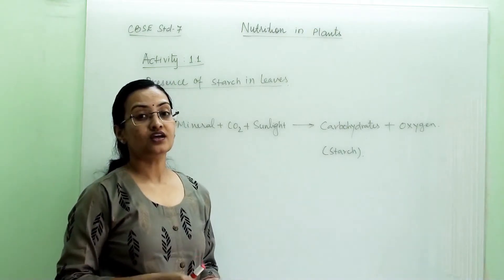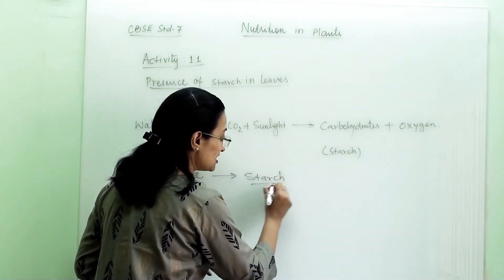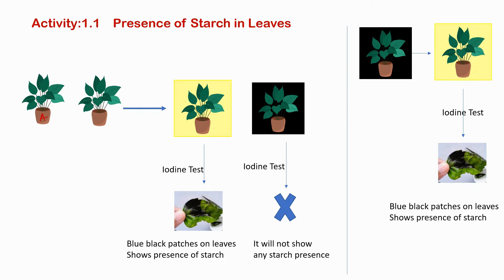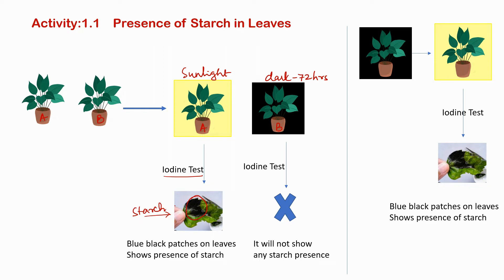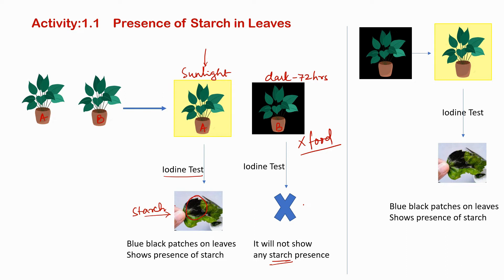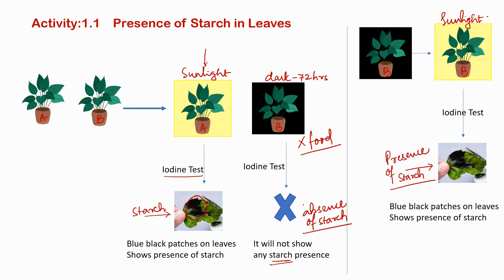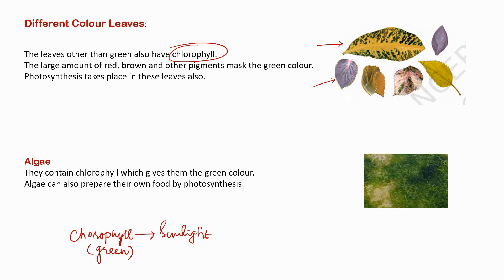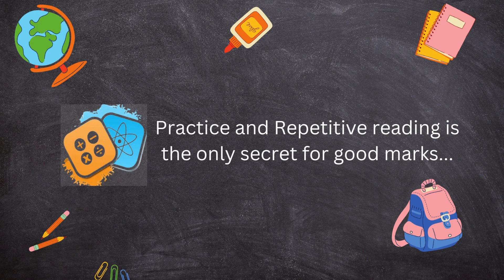Iodine Activity to check presence of starch in leaves|| Activity 1.1, Chapter-1 Nutrition in Plants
Chapter-1 Nutrition in Plants Class-7|| CBSE Std-7 Science Ch-1|| NCERT